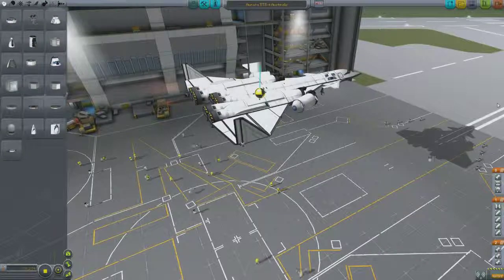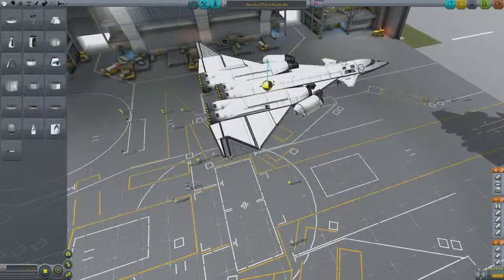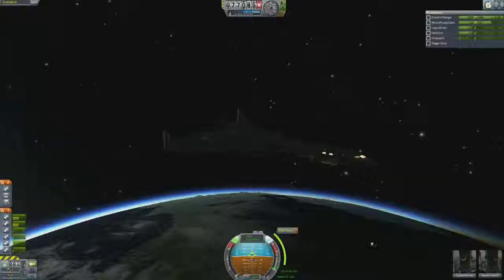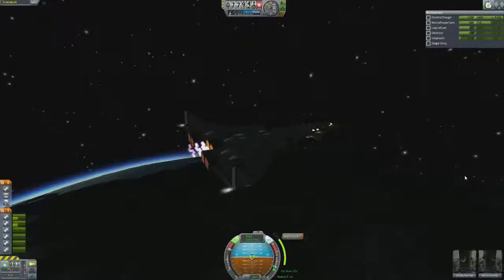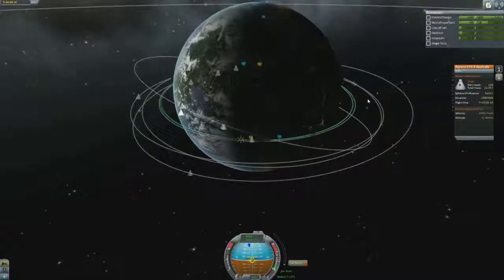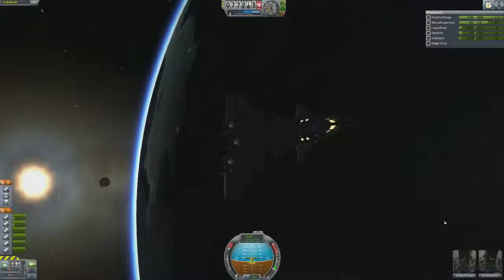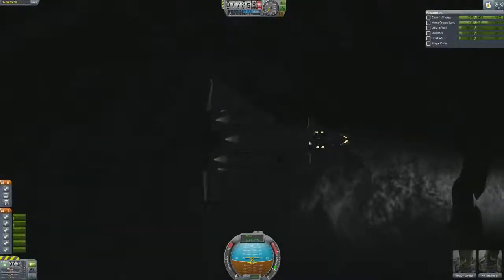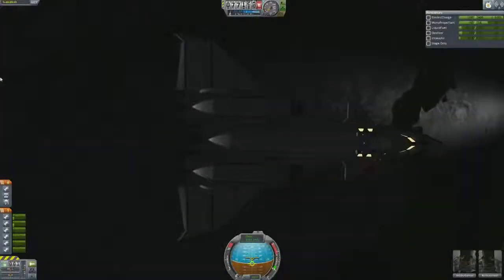Kerbal Space Program Space Plane Adventures Aurora One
Launching my semi-single stage to orbit plane to orbit with a surprise inside it's cargo bay.
See me Ronlo and Jedsby take off a 40 ton plane and get it into space in KSP version 0.25 now with Space Planes Plus Parts
Editing with CyberLink PowerDirector
and compressed with the help of Handbrake